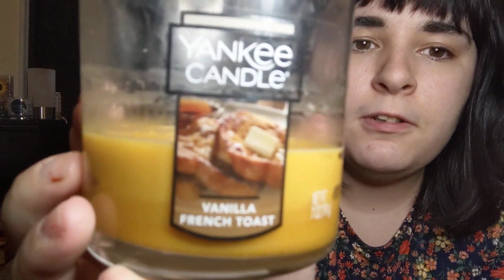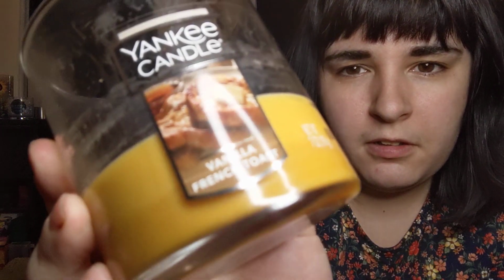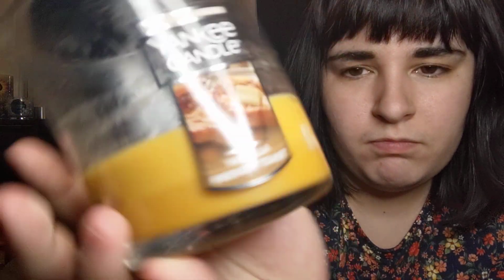Yankee Candle Vanilla French Toast Review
Today I review the new vanilla french toast yankee candle for holiday 2020. Thus candle as of right now is only available in the small tumbler format.